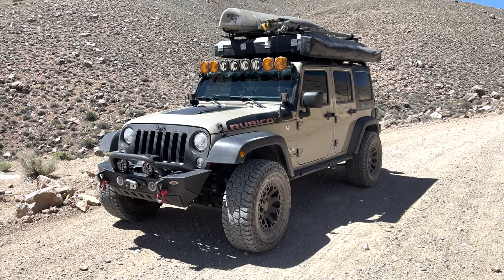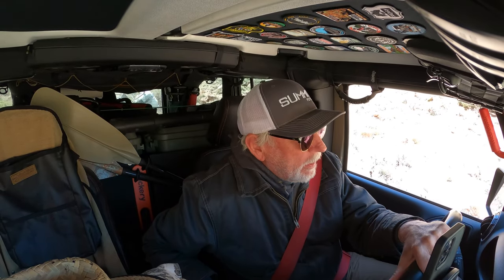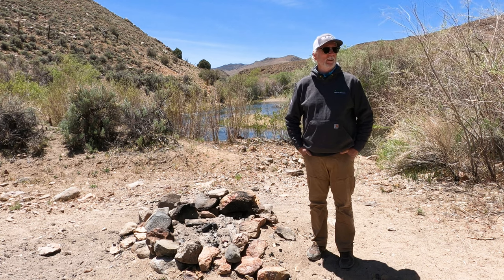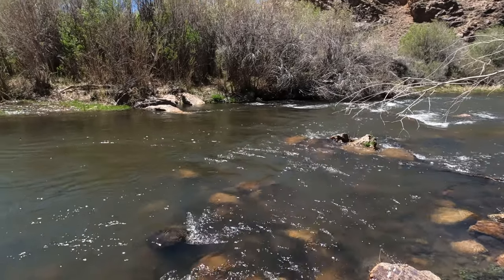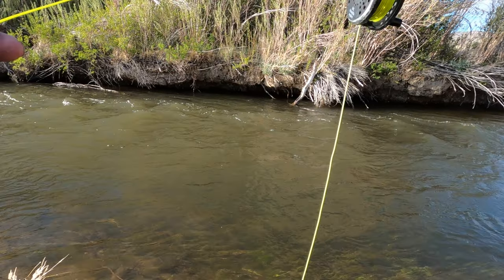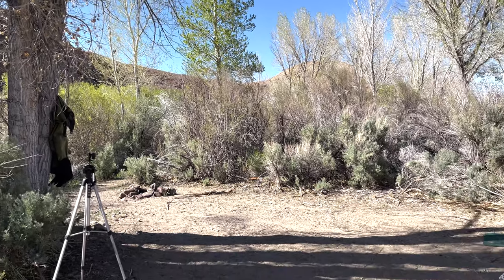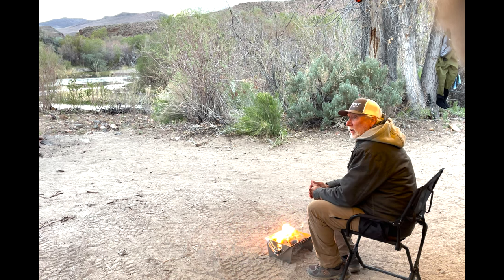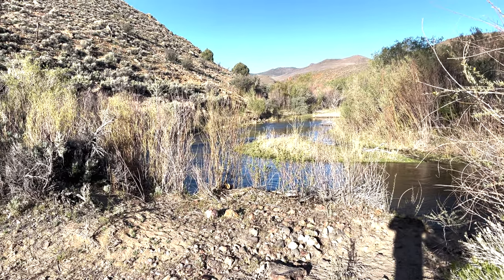Nevada Overlanding - I find a REMOTE Campsite on the River!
Follow me as I explore a beautiful and remote area of Nevada along the east fork of the Walker River.

Contents of this video:

00:00  The road in to a remote river
06:38  Arrive at camp site
10:33  Afternoon fly fishing
14:18  Camp site walk around
15:56  Cooking dinner
17:28  Evening solitude - where to next?
19:53  Morning views of the river
22:33  Morning fly fishing
24:41  Leaving for Masonic Mining Town